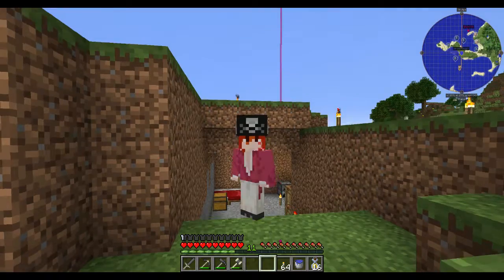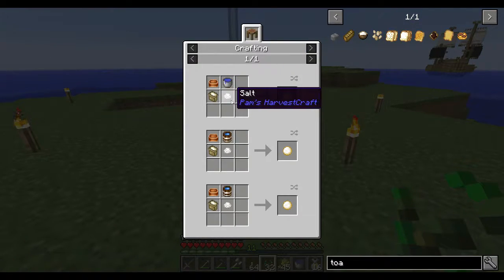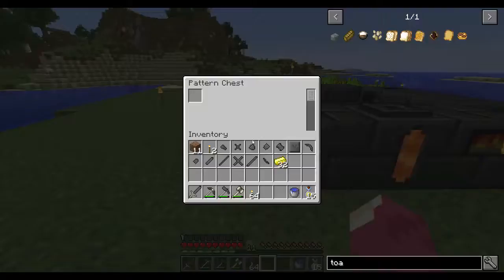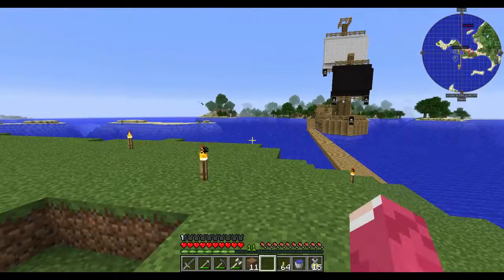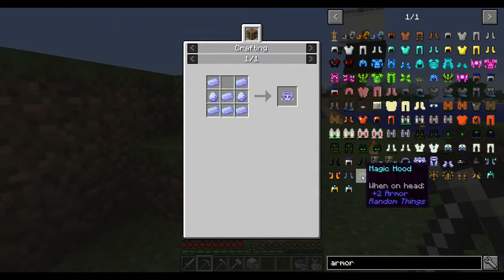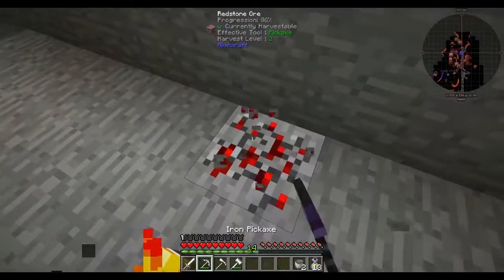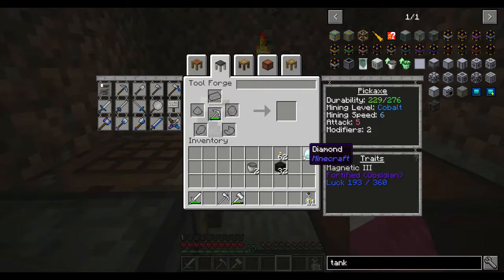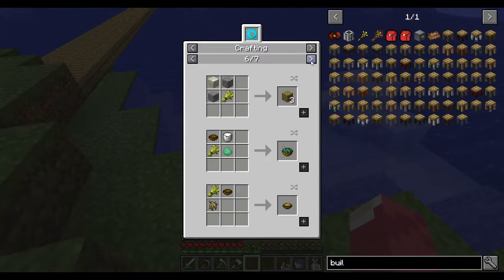Minecraft FTB Unstable Episode 2 Tools Upgrade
Today we upgrade tools with the smeltary.

Games you will find:
Fallout 4.
MInecraft lets play.
Modded minecraft .
Minecraft FTB invention.
Fortresscraft evolved.

You can find the modpack on the ftb launcher  or in the curse launcher.